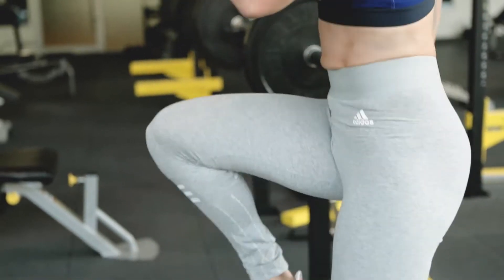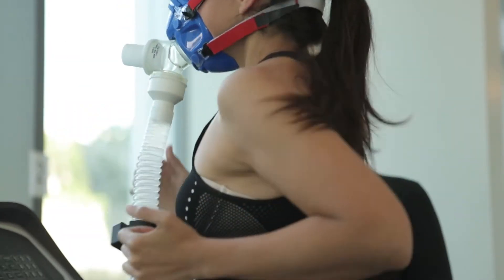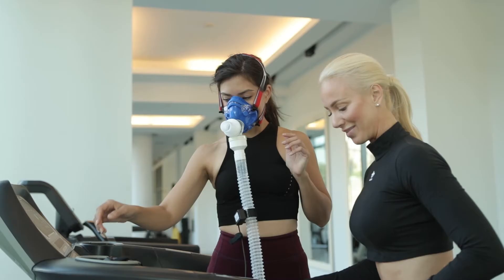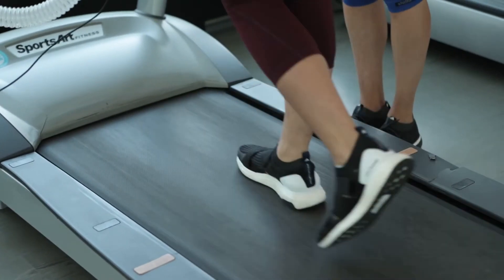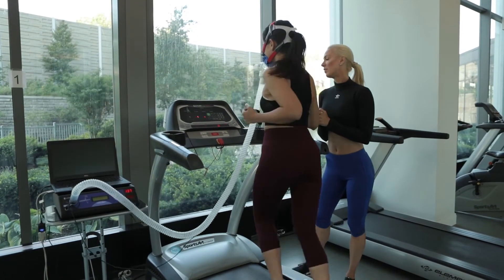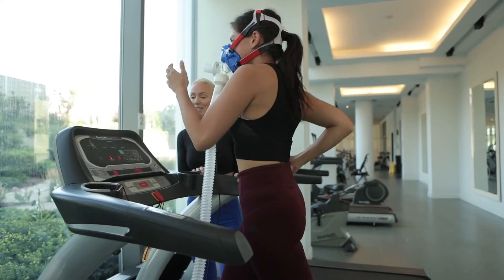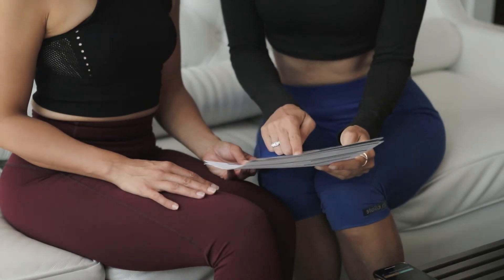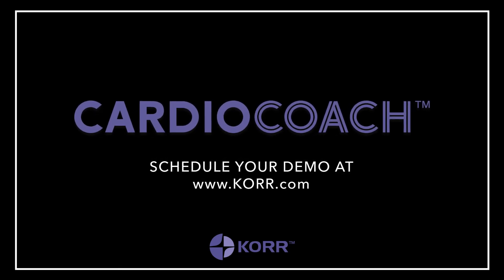VO2 Max Testing with CardioCoach by KORR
Testing VO2 Max on CardioCoach is streamlined and simple. Hook up the client, follow the prompts on the software, and walk away with vital and performance-changing information like personalized heart-rate zones, anaerobic threshold and calorie burn.